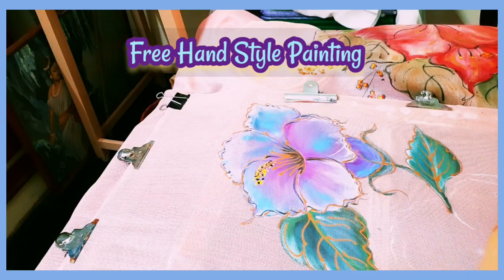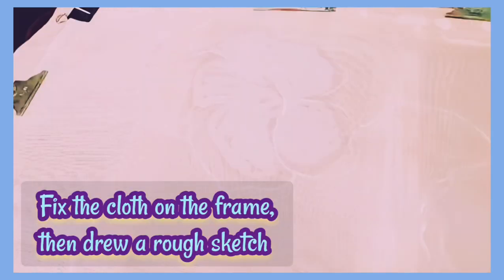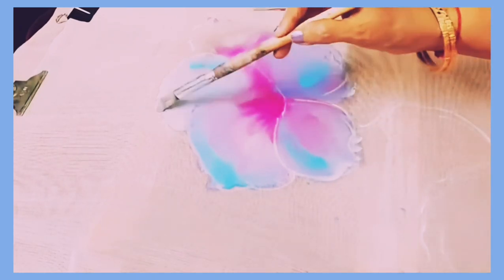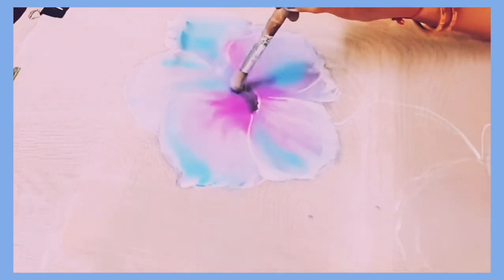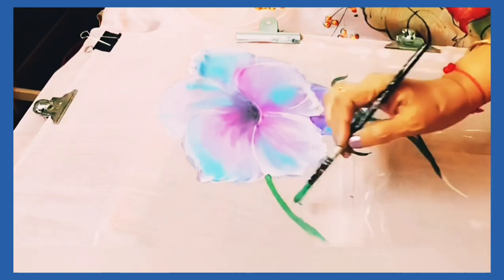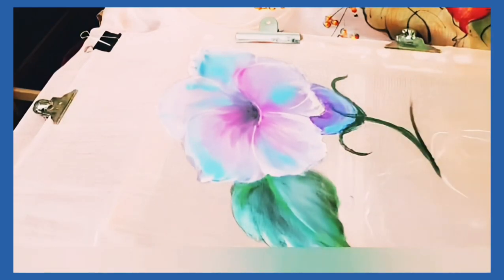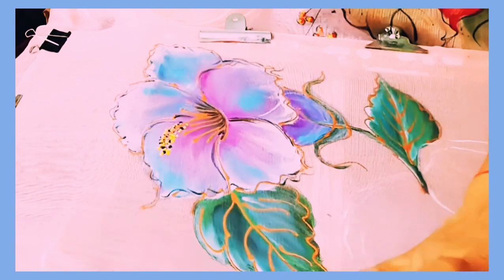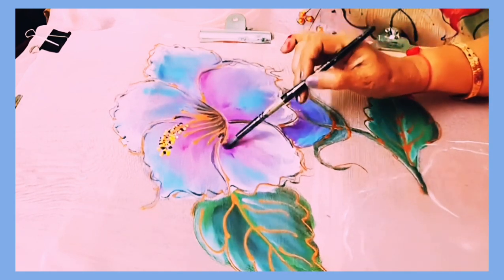Bell Flower Painting In Attractive Blue Violet Combo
fabric painting
saree paintings
metallic gold

Fabric colours used here are..
Aquamarina Blue or Light Blue
Magenta
Pearl white
Pearl Green Black
Golden Yellow 🟡
Metallic Gold
Frolika Gold
Camlin Medium or Water for applying
Round Brushes..
no.6 or 8 for filling
no.1 for outlines